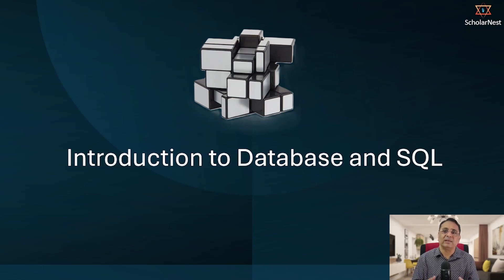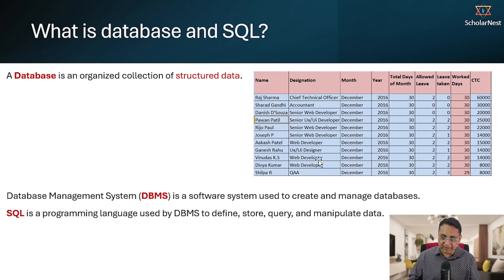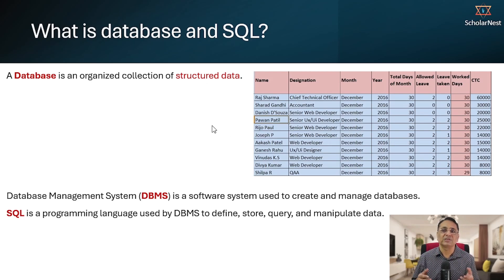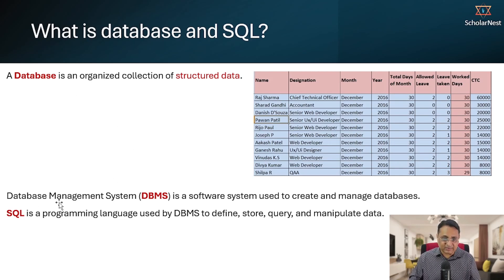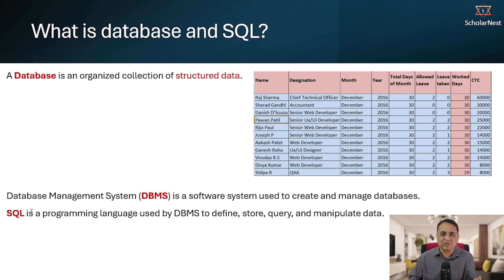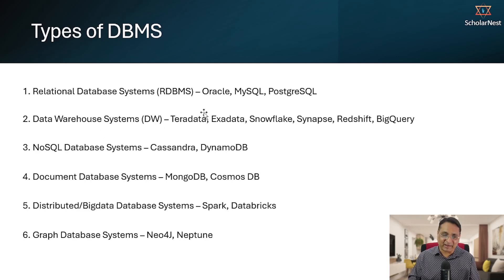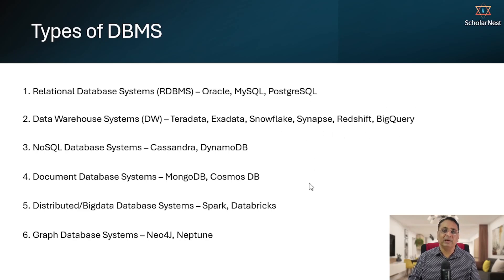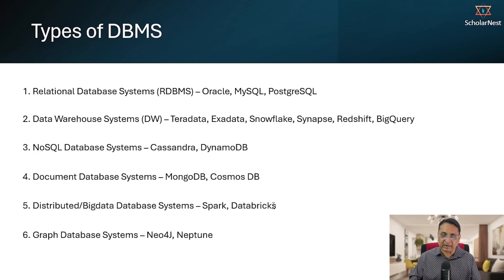What is Database and SQL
Also available at Udemy using the below link.